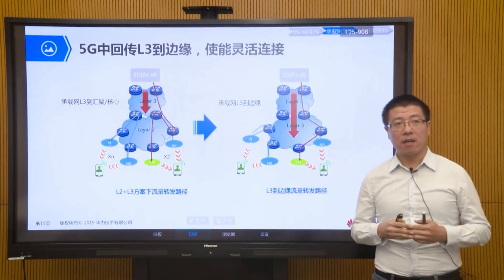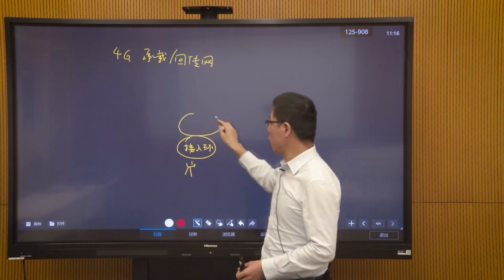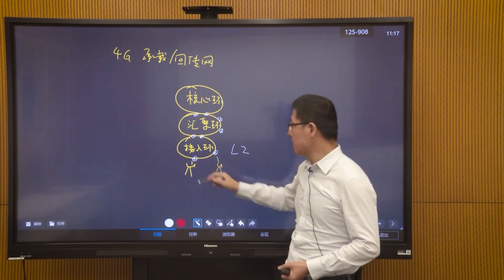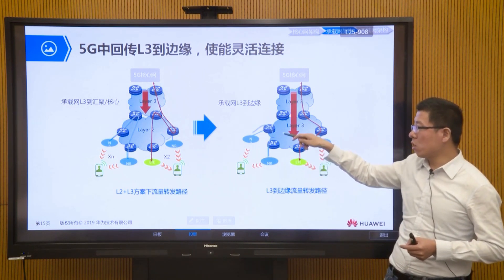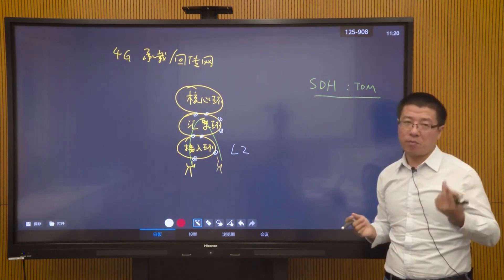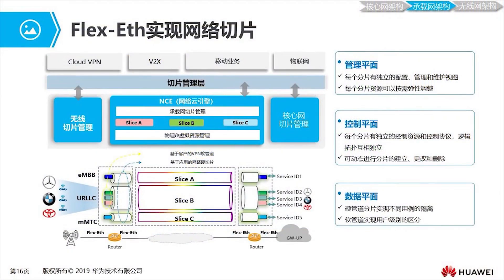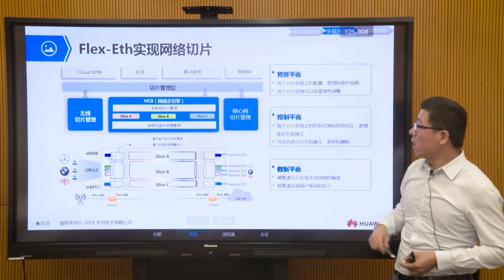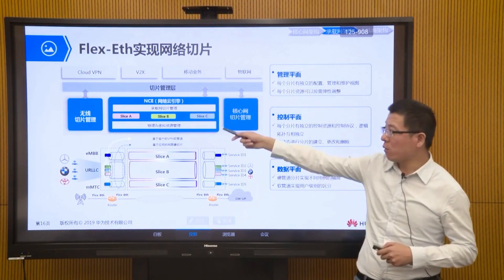Master 5G Key Technologies in 2025 with TOP Network Architects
🚀 HCIA-5G H35-660 | 5G Bearer Network, FlexE, & Network Slicing Explained! 🌐
HCIA-5G H35-660 5G Bearer Network Architecture and Key Technologies

Welcome to the ultimate deep dive into 5G Bearer Network Architecture, Backhaul Evolution, and Network Slicing! 🌍 In this video, we explore how 5G revolutionizes network transmission by introducing Layer 3 to the Edge, FlexE-based slicing, and hard isolation techniques, enabling ultra-low latency, efficient data flow, and industry-specific connectivity. 🚀✨

🔹 What’s New in the 5G Bearer Network?
Unlike 4G backhaul networks, which rely on Layer 2-based access rings with limited inter-station connectivity, 5G moves Layer 3 capabilities to the edge—significantly improving:
✅ Reduced Latency – Direct communication between base stations without routing traffic through the core
✅ Optimized Traffic Management – Avoids unnecessary bandwidth consumption in the core and convergence layers
✅ Greater Flexibility – Adapts to diverse business models, use cases, and next-gen applications

🔹 The Power of FlexE in 5G Backhaul Networks
FlexE (Flexible Ethernet) technology is a game-changer in 5G transmission, ensuring hard isolation between slices while allowing bandwidth allocation based on real-time network needs. 🌐🚀
🔸 What is FlexE? It allows a single physical port (e.g., 40G) to be divided into multiple logical slices (e.g., 10G, 20G, 10G), each serving a different use case.
🔸 How Does It Work? It uses Time-Division Multiplexing (TDM) to create isolated hard pipes, ensuring different applications don’t interfere with each other.
🔸 Why Is It Important? Mission-critical applications (e.g., autonomous driving, industrial IoT, V2X communication) require dedicated and secure bandwidth—something FlexE-based slicing delivers with precision and efficiency.

🔹 5G Network Slicing: The Backbone of Future Connectivity
Network slicing enables customized connectivity for different industries, ensuring optimized performance and reliability. Here’s how it works:
✅ Hard Isolation (Transmission-Level Slicing) – FlexE guarantees strict separation of network slices
✅ Soft Isolation (Application-Level Slicing) – Within each slice, different users or companies (e.g., Mercedes, BMW, Toyota) share resources while maintaining service-level differentiation
✅ Ultra-Reliable Low-Latency Communication (URLLC) – Ensures real-time communication for critical applications like autonomous driving 🚗 and industrial automation 🏭
✅ Efficient Resource Allocation – Flexibility to scale and allocate bandwidth dynamically based on network demand

🔹 How 5G Bearer Networks Enable the Digital Revolution
🚀 Enhanced Backhaul Architecture – More efficient routing and optimized network traffic
🌍 Flexible Network Deployment – Seamless integration of edge, regional, and core data centers
⚡ Ultra-Low Latency Communication – Direct inter-station data transmission improves response times
🔗 Seamless Integration with Core Network Slicing – Ensures end-to-end network efficiency and performance

🔹 The Future of 5G Bearer Networks & Beyond
As 5G adoption accelerates, bearer networks will continue to evolve, integrating AI-driven traffic optimization, next-gen fiber optics, and quantum-resistant security layers. Whether you're a network engineer, 5G enthusiast, or industry professional, this is the technology shaping the next decade of connectivity. 🌍✨

00:00 - Backhauling L3 to the edge in 5G to enable flexible connectivity
03:36 - Flex-Eth implements network slicing
07:47 - End Video

💡 What excites you most about 5G bearer networks? Let’s discuss the future of connectivity!